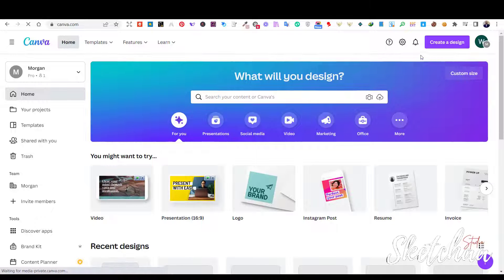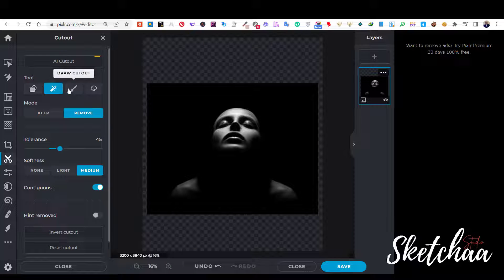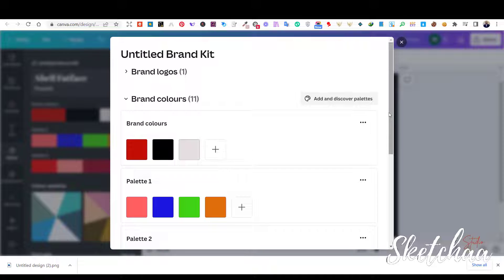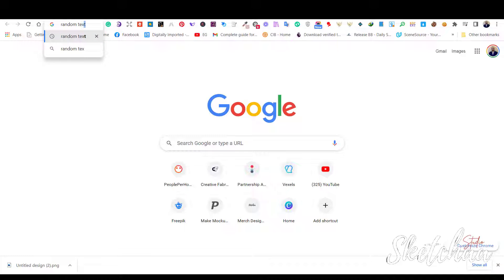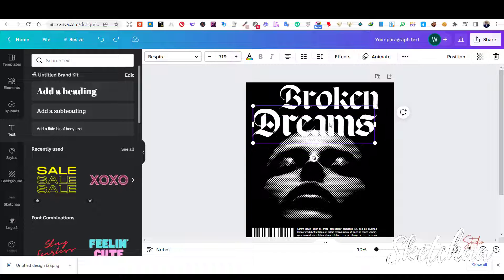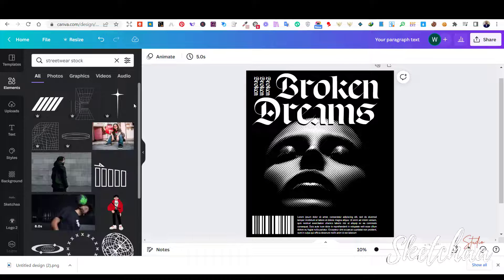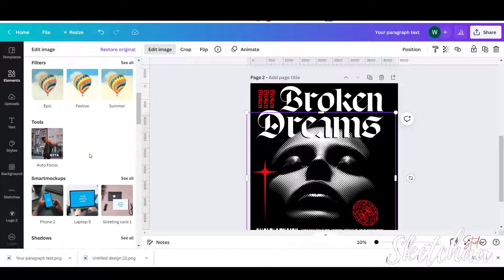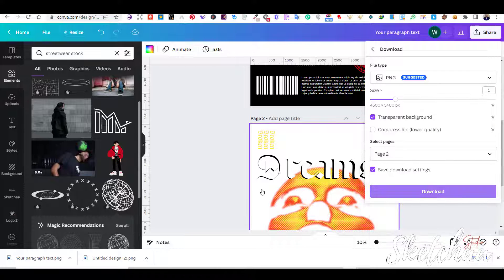Canva T-shirt design tutorial | How to make advanced designs on Canva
Canva T-shirt design tutorial

Sketchaa Merch Design is where you can learn how to design T-Shirts and Merch, learn print on demand tips and tricks and find new ways and strategies to grow your POD and merch business. There are videos about Print on demand, Canva T-shirt deigns, Adobe Illustrator T-shirt designs , How to design t-shirts in Photoshop, Merch Design tips, trending t shirt design 2022, Merch by amazon t-shirt design with Canva, Canva T-shirt design tutorial and much more.